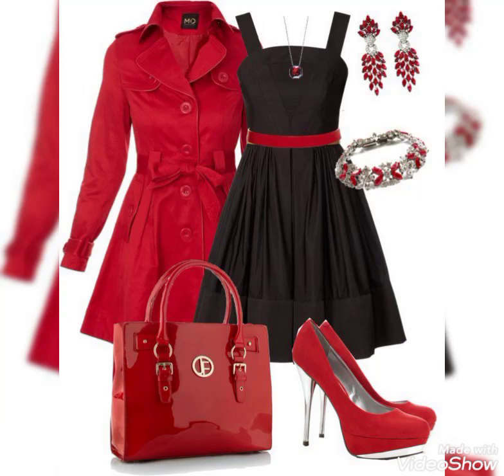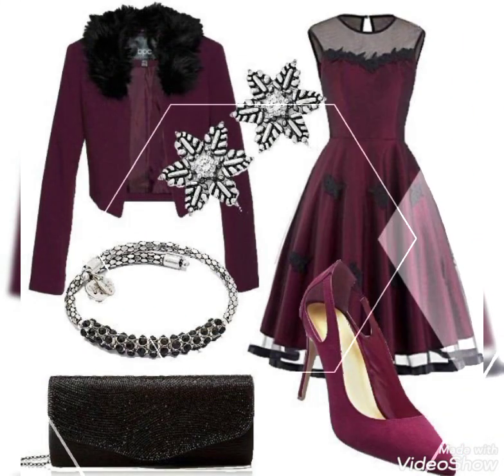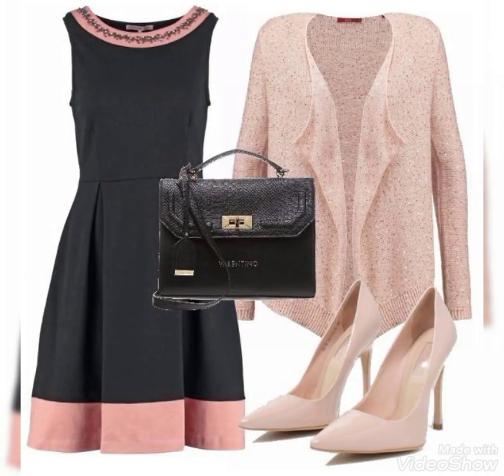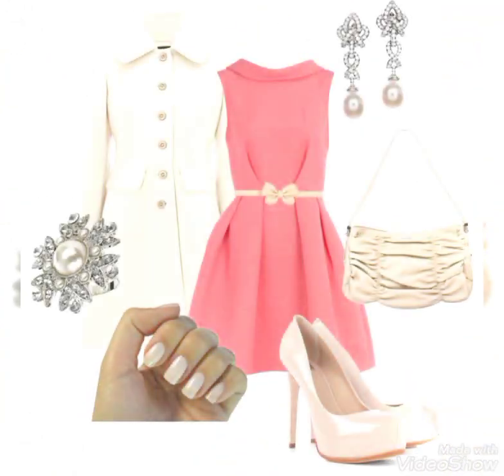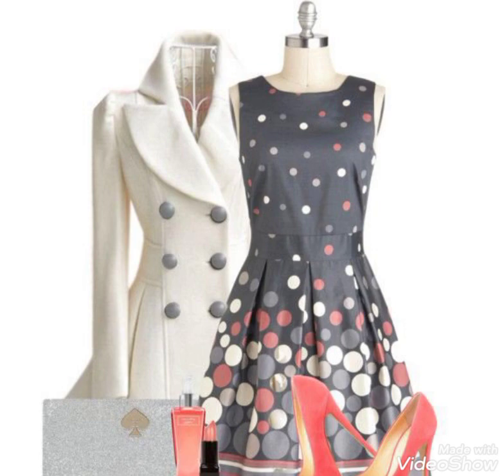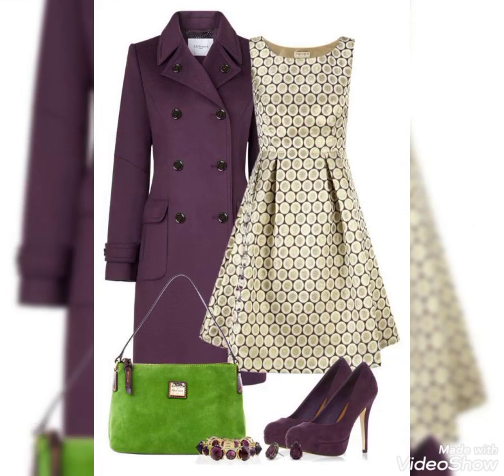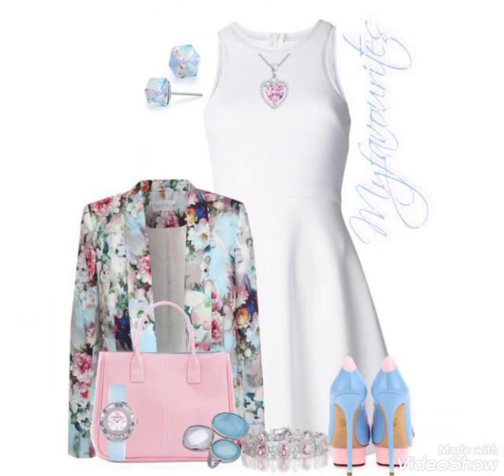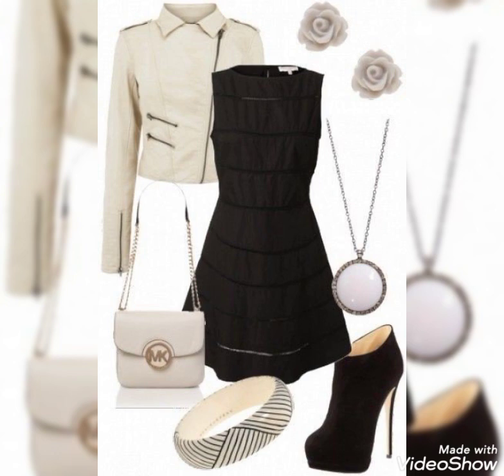Gorgeous and amazing designer frocks images or ideas 2021 @fashion range